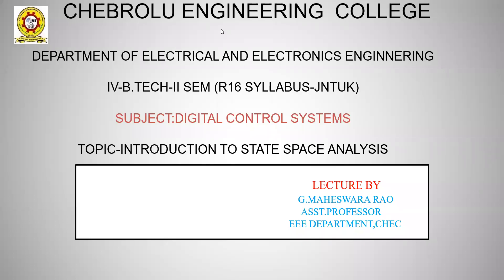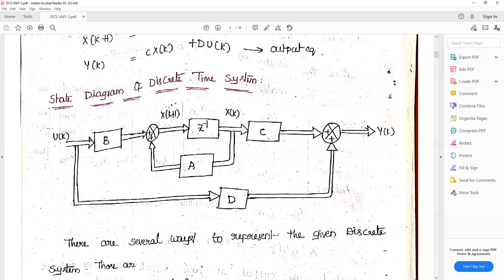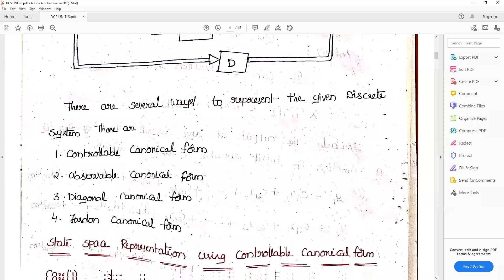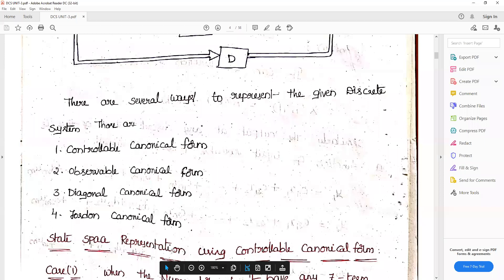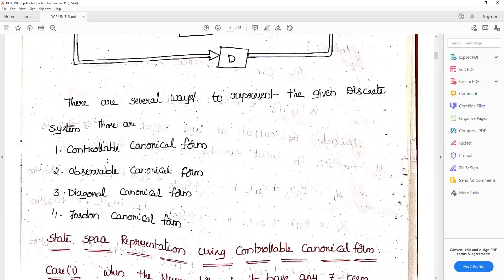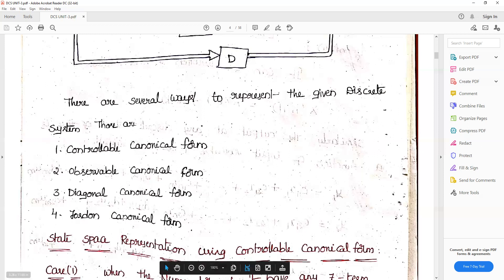JNTU R16 IV EEE II SEM DIGITAL CONTROL SYSTEMS UNIT 3 STATE SPACE REPRESENTATION BY G MAHESH